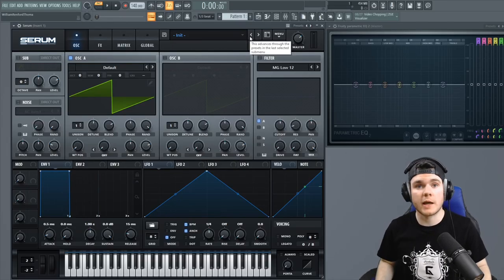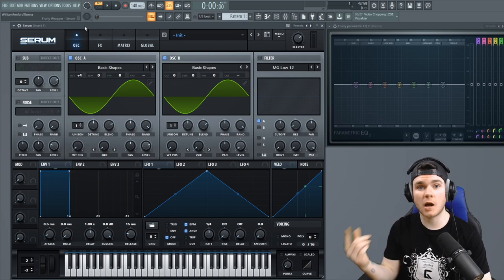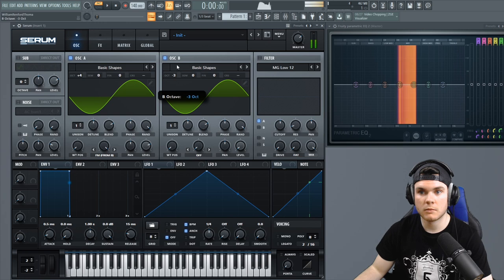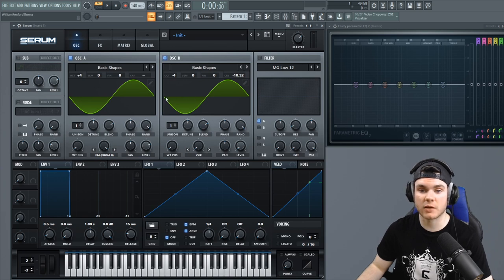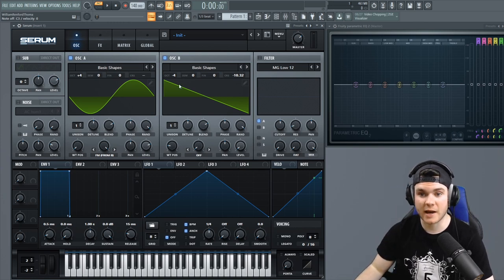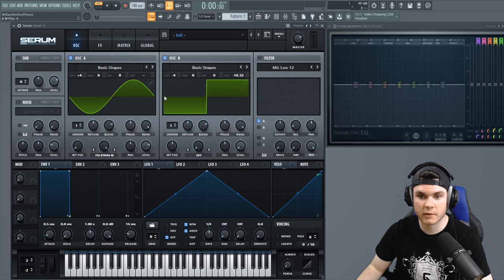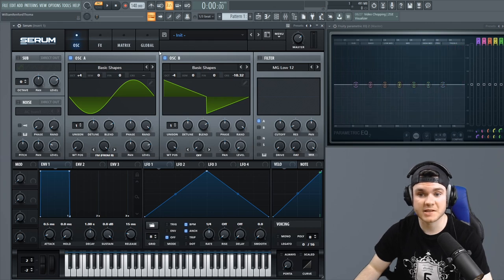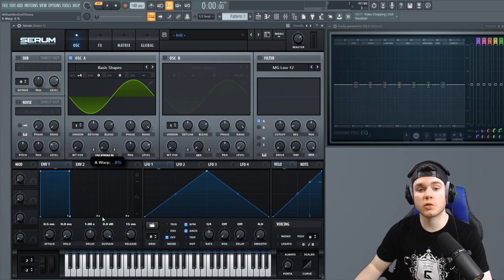FM and Phase Modulation Explained in Xfer's SERUM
You have probably already used the FM Mod knob in Serum. And most definitely it sounded thicc and created a great bassline effect. But have you ever wondered what is actually the "science" behind FM - Frequency Modulation (or rather Phase Modulation in Serum)? In this video, Will explains everything you need to know!

MORE GHOSTHACK SAMPLES TO UPGRADE YOUR COLLECTION

RECOMMENDED VIDEOS

TIMESTAMPS

0:00 Intro
0:46 FM Synthesis: What are the carrier and the modulator?
1:55 How does the modulator affect the carrier?
2:54 How can you adjust the speed of the pitch change (vibrato)?
3:25 How does the effect change when you increase the frequency of the modulator
3:45 How do you determine the pitch movement? Serum actually uses Phase Modulation!
5:08 When does the phase change and what does its change affect?
7:05 How can you change the amount/timing of clicks due to abrupt change in phase?
8:48 So what is actually the difference between Frequency and Phase Modulation?
9:36 Creating different sounds with 2 sine waves: Changing the shape of the carrier
10:07 What does the change of the waveform look like (Bend+ / Bend-)
12:34 Use Bend / FM Mod to make a sound more wet
13:41 RECAP

Happy Producing :)